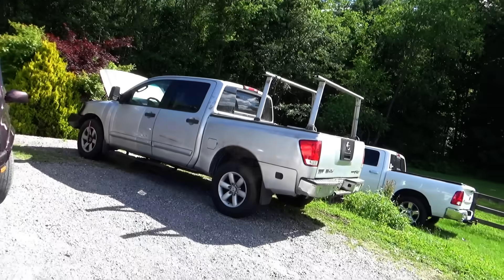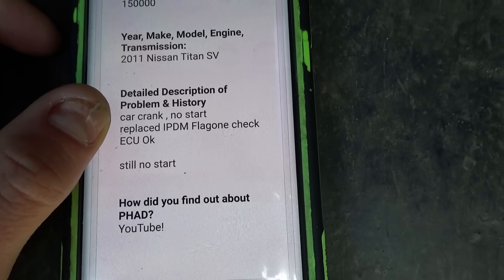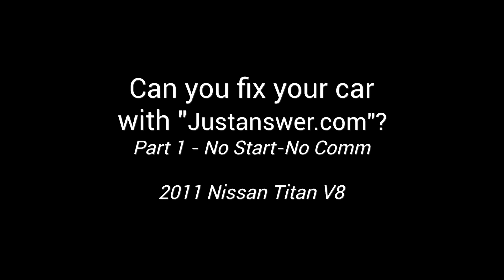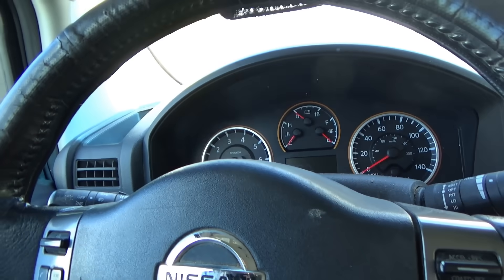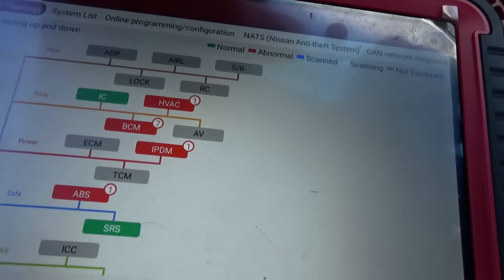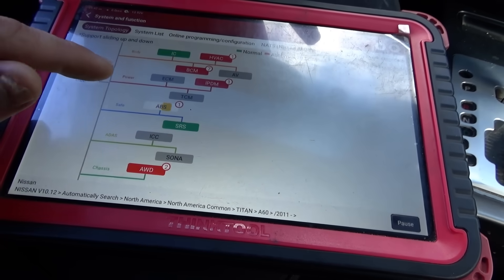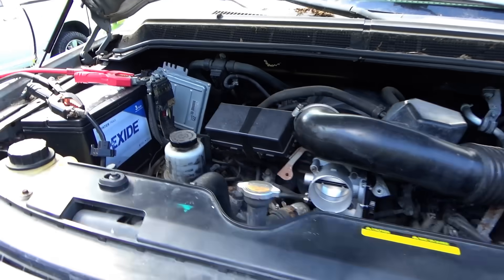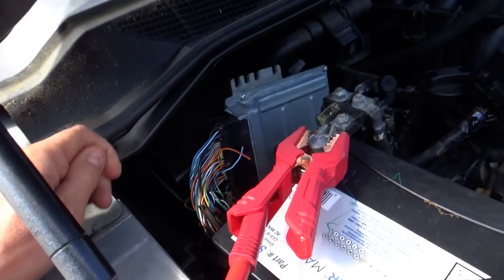Can "JUSTANSWER.COM" Fix Your Car? (Part 1: Nissan Titan NO-COMM for a YEAR!?)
This 2011 Nissan Titan V8 lost communication with the ECM a year ago, and has been a BEACHED WHALE since.

The owner obtained a replacement used ECM and had a shop program it.
Truck actually started and ran, but was in LIMP MODE with no throttle control!

Parts Cannon got fired up:
APP sensor, Throttle Body, Fuse Box... now the truck is back to a NO-START, NO-COMM!

In desperation, owner went to JUSTANSWER.COM and they suggested that he CUT ALL of the 5V reference wires at the ECM to try to get it back online. WOW...
Obviously that was a BIG FAIL...now the truck is completely DISABLED, and has a BUTCHERED WIRING HARNESS!!!

Owner finally towed it to PHAD 3 hours out-of-state. Last Resort.
He says that he already spent way too much TIME and MONEY on this truck, and wants a DISCOUNT!!

Let's open up this CAN OF WORMS and see if we can get this truck back on the road...

LAUNCH X431 PRO3S+:

TOPDON TORNADO 90000 BATTERY CHARGER:

ASTRO DVOM:

Ivan